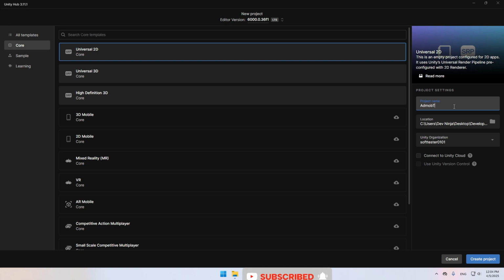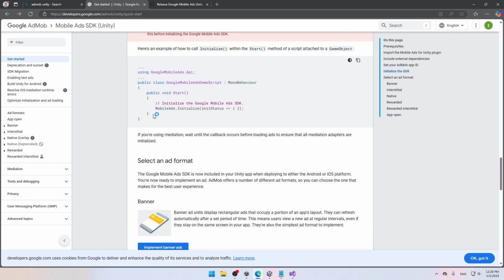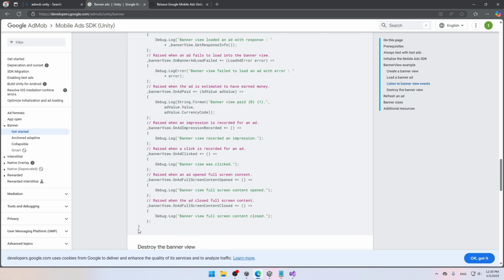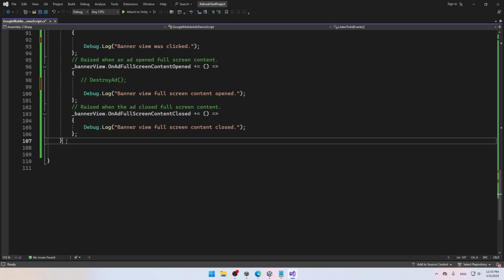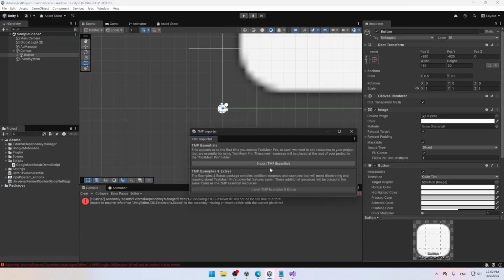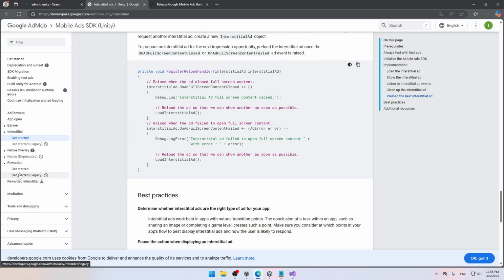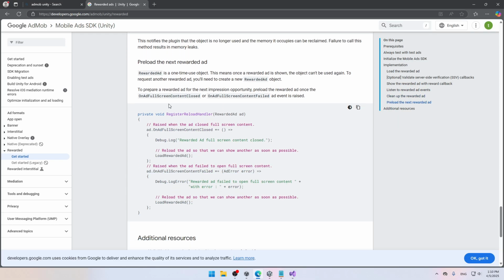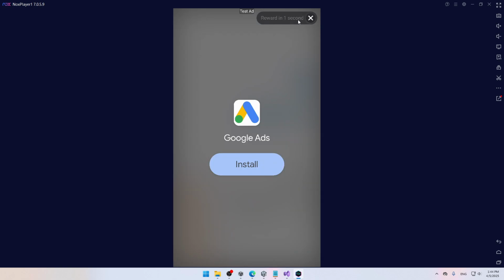AdMob in Unity Made Easy 🔥 | Monetize Your Game Fast!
Looking to **monetize your Unity game with Google AdMob**? In this beginner-friendly tutorial, we walk you through the **entire process of integrating AdMob ads into your Unity project** step by step.

🎯 In this video, you’ll learn how to:
- Set up your AdMob account and link it to your Unity app
- Import and configure the official Google Mobile Ads SDK in Unity
- Implement **banner, interstitial, and rewarded video ads** seamlessly

Whether you're a solo indie dev or building your first mobile game, this video will help you **start earning revenue with in-game ads** quickly and efficiently.

💡 This tutorial is perfect for:
- Developers new to Unity ad monetization
- Anyone struggling to get ads working properly
- Game creators who want to maximize revenue with rewarded ads